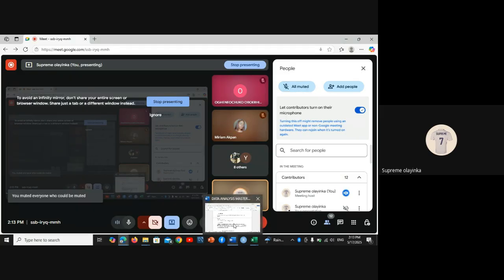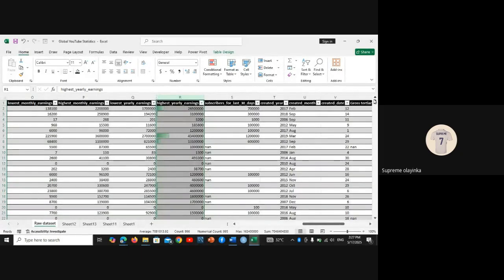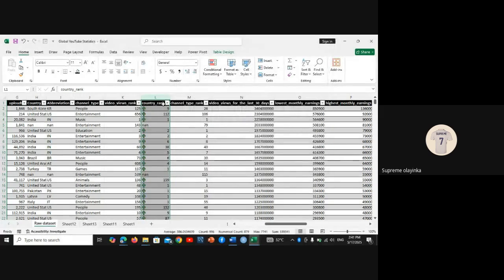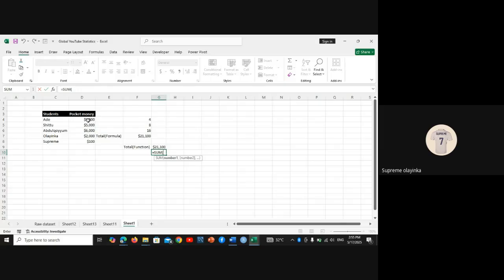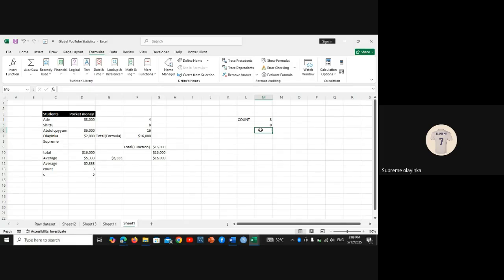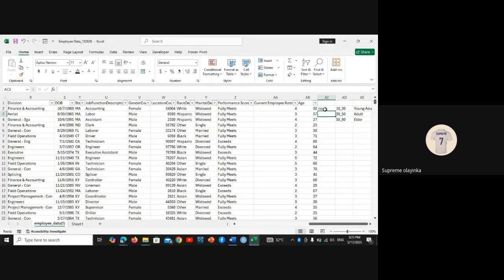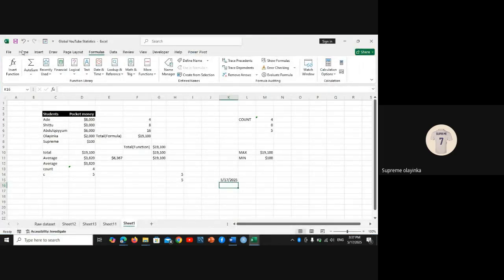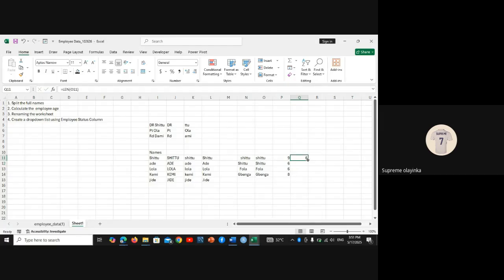Conditional Formatting/ Functions & Formula